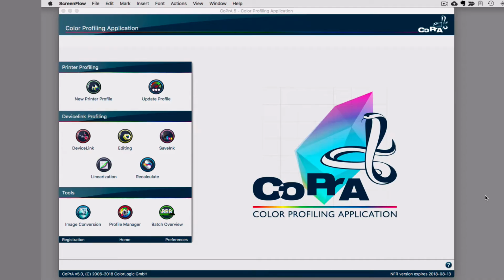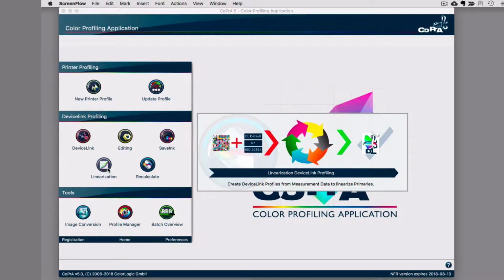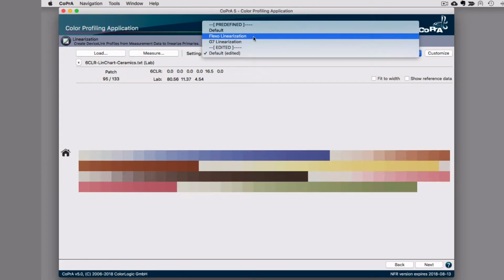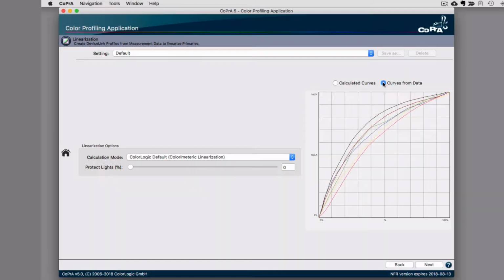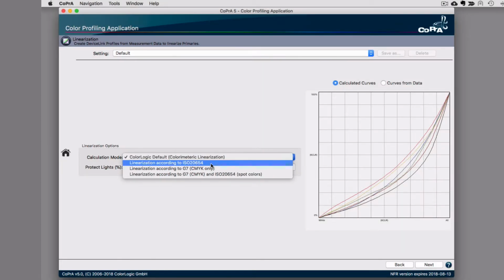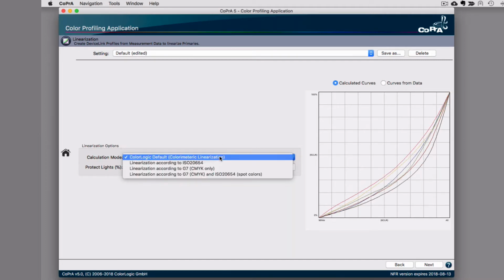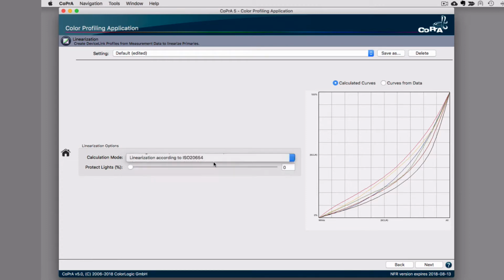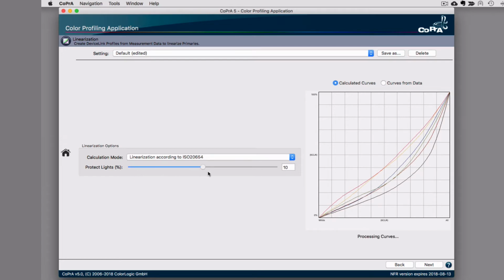ColorLogic CoPrA's DeviceLink Linearization Tool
Learn about CoPrA 5’s Linearization tool and linearizing data to G7, ISO 20654 standards